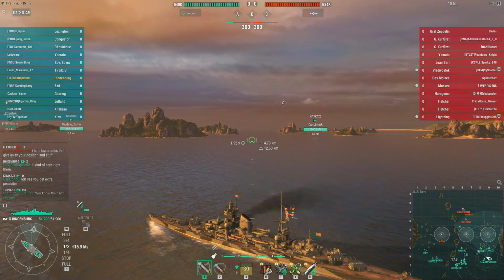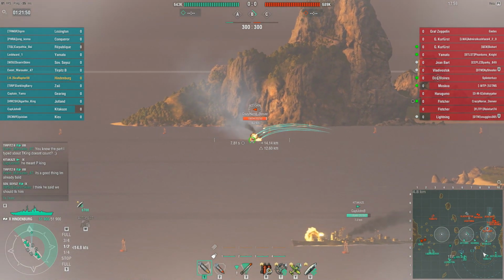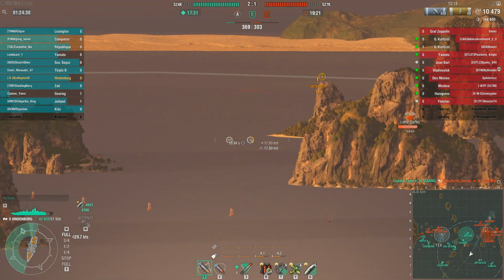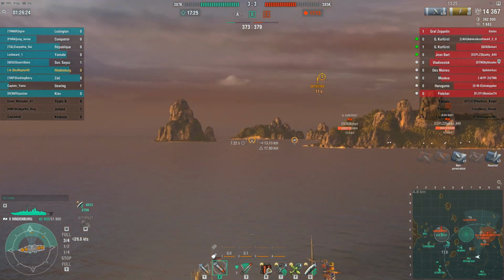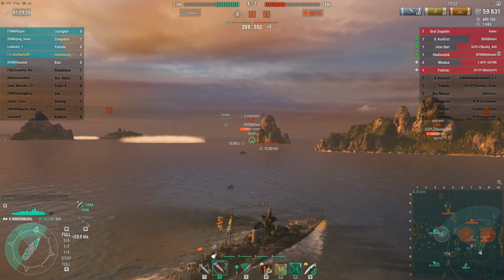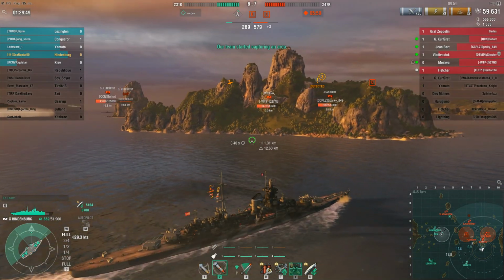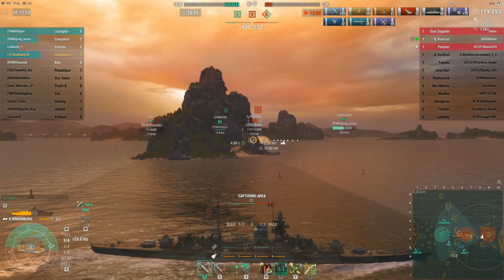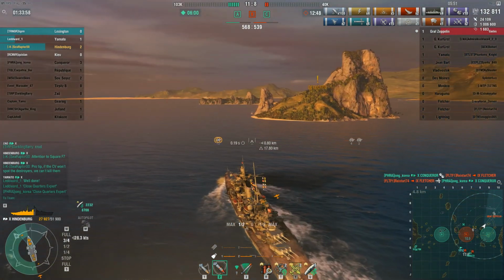World of Warships - Battle Report: Hindenburg - "Timing Is Everything"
The German cruiser line is challenging to play; more than most, they require patience and a keen eye to spot the opportunity to push in and flex their muscles.  If you try and make your play to early, chances are you get focus fired down.  If you wait too late, the opportunity has passed and you have less impact on the match than you would have otherwise.

In this game on Mountain Range in Tier X cruiser Hindenburg, I talk through my thought process of this timing... looking for the opening, waiting for it, and seizing it when it appears.

SIGNALS EQUIPPED:
November Echo Setteseven, November Foxtrot, Sierra Mike, India Delta, Juliet Yankee Bissotwo, India Yankee, Juliet Charlie

COMMANDER SKILLS:
Priority Target, Expert Loader, Direction Center for Fighters, Adrenaline Rush, Superintendent, Vigilance, Manual Fire Control for AA Armament, Concealment Expert